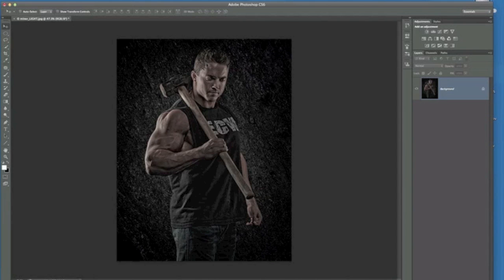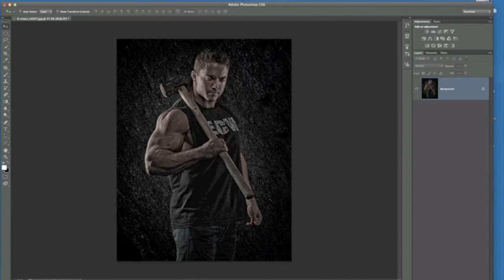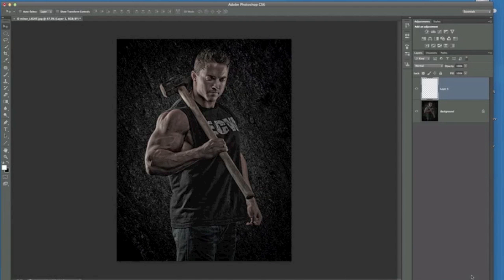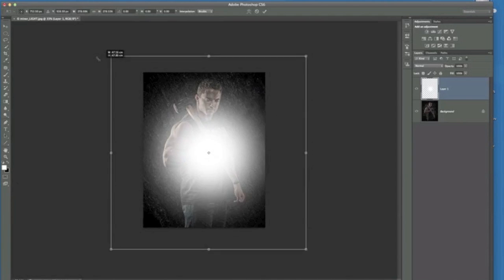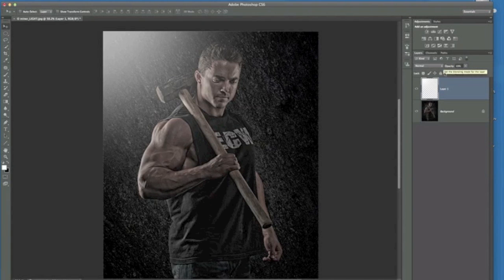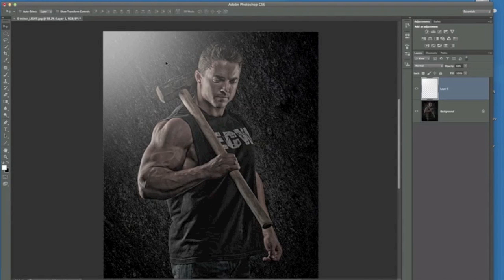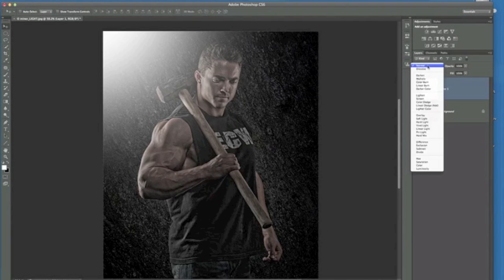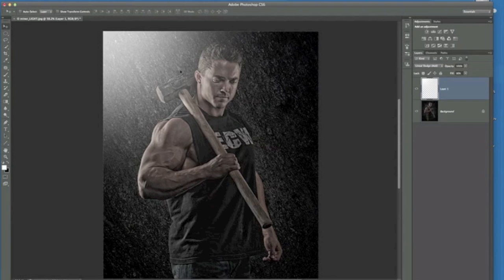Photoshop Tutorial: Adding a Light Source.mov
Short Photoshop Tutorial showing how to add a light source into your picture by making use  of Blend Modes and Fill Opacity.